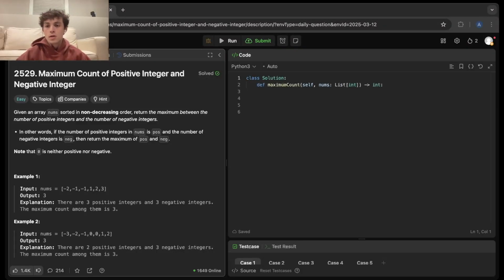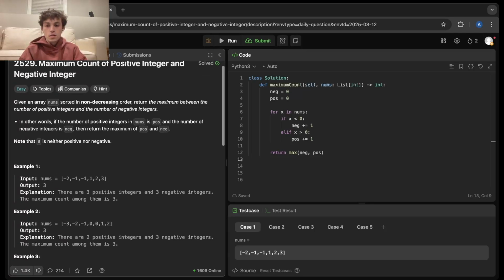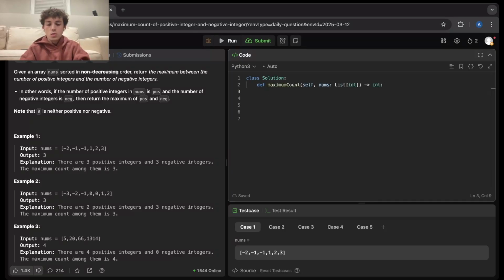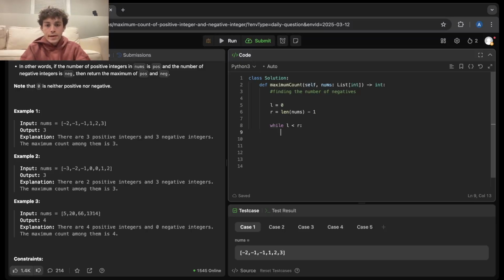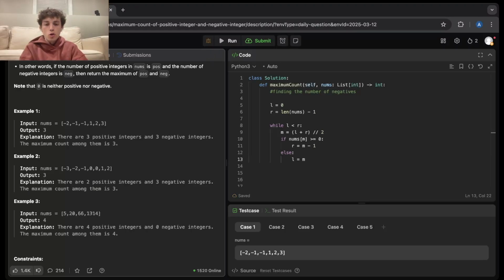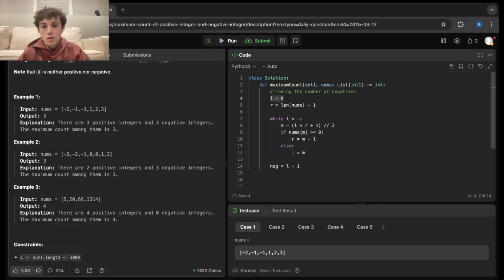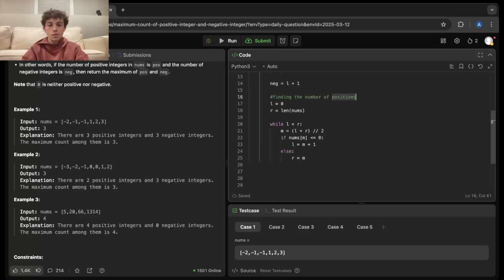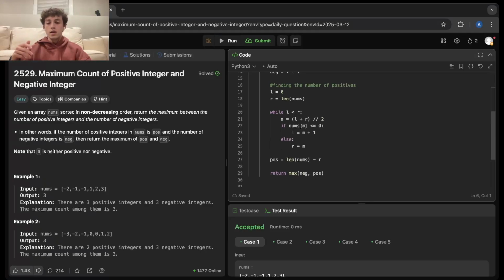Leetcode 2529 - Maximum Count of Positive Integer and Negative Integer (Python)